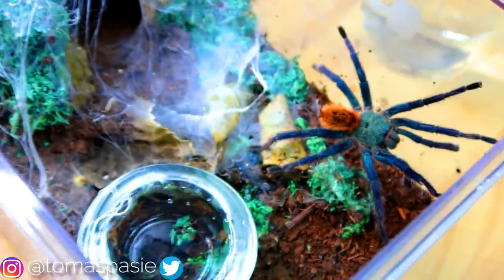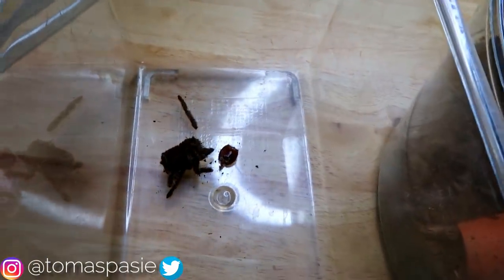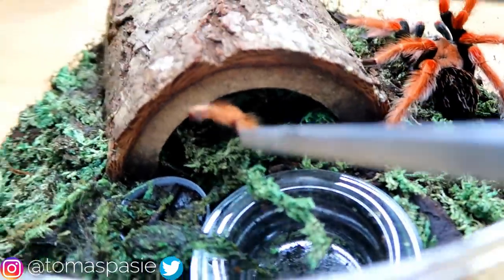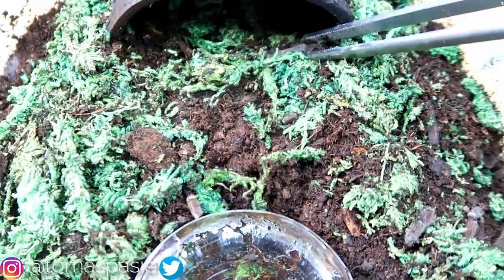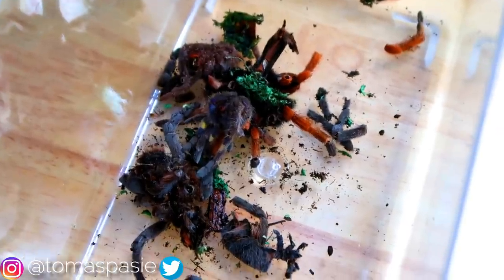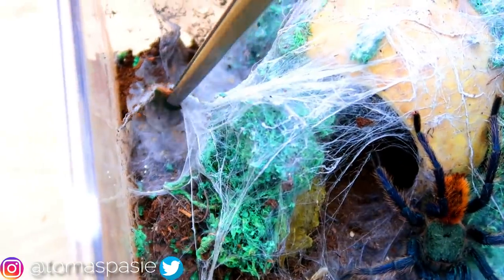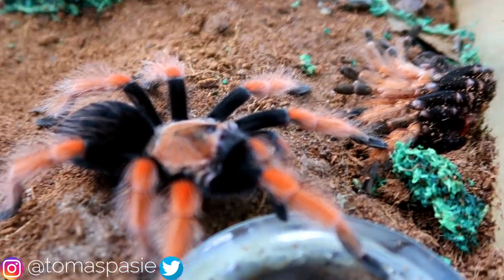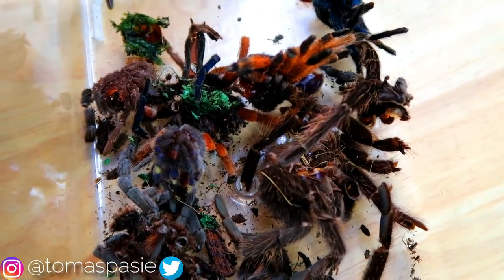COLORFUL Tarantula Molts! | Enclosure Cleaning + Watering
In this video, I'll be cleaning all my tarantulas enclosures and in the process, I'll show you all their colorful molts! Tarantulas come in so many different colors and my favorite is the Gooty Sapphire Ornamental Tarantula (Poecilotheria metallica) and in this video you will see that one along with my Green Bottle Blue, Mexican Fire Leg, and Salmon Pink Bird Eater Tarantulas! This is a crazy video and I hope it goes viral!

I am an 18-year-old Pet Youtuber with a large collection of exotic pets! The room where I keep all my animals is called my "Reptile Room". I make reptile room tours and videos of me feeding all my animals. I also live stream on YouTube! One of my most popular videos is of me feeding my 31 tarantulas!

PG Family Friendly Content for Kids

Send me something and I might share it!